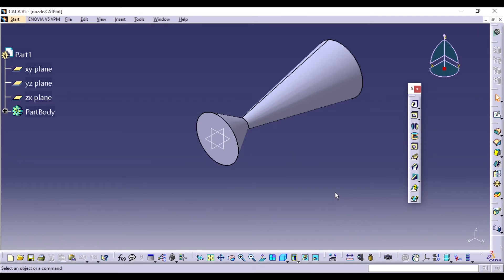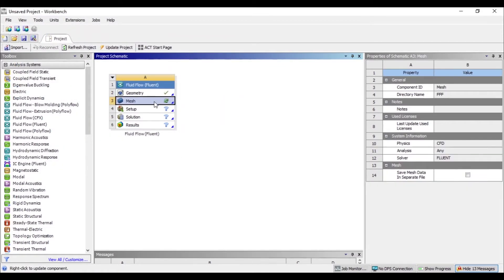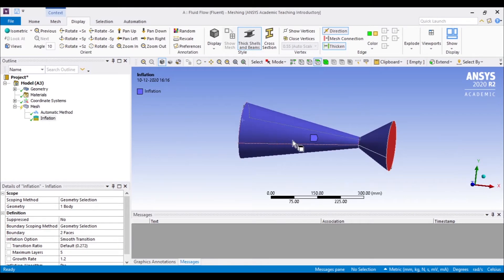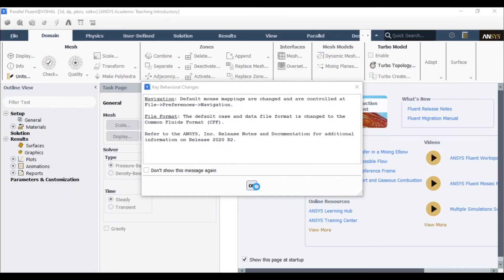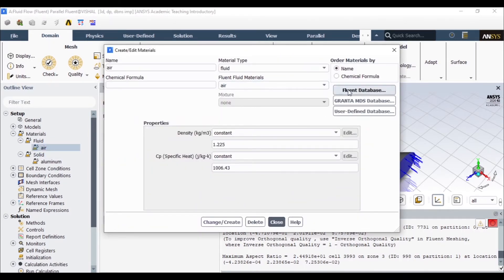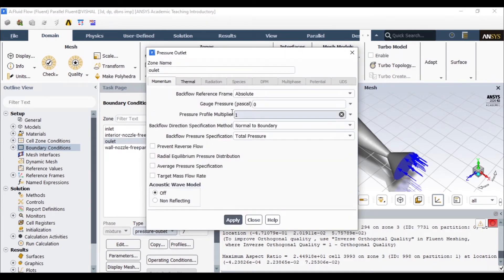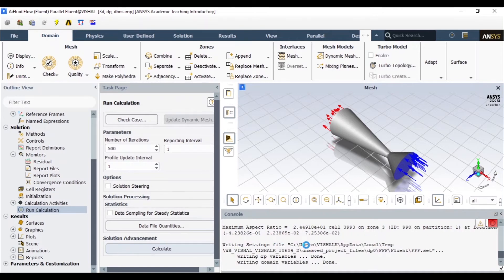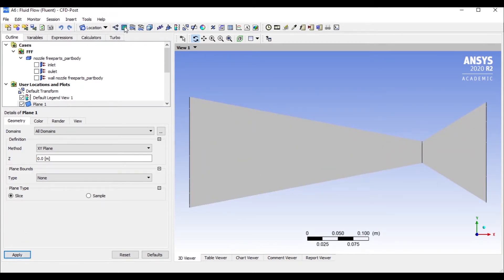ANSYS Fluent Tutorial - CFD Nozzle Simulation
Ansys Fluent Tutorial - Convergent Divergent Nozzle Simulation
Ansys Fluent-CFD Analysis of Nozzle
Ansys Workbench Tutorials
Ansys Fluent Beginners